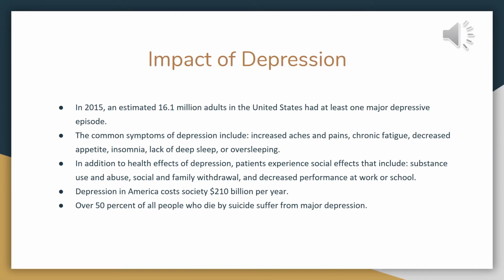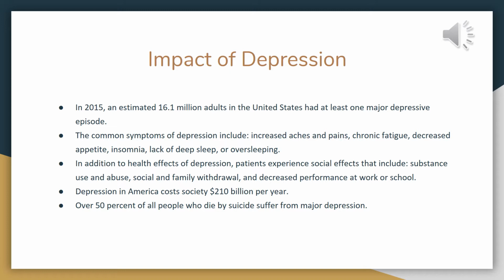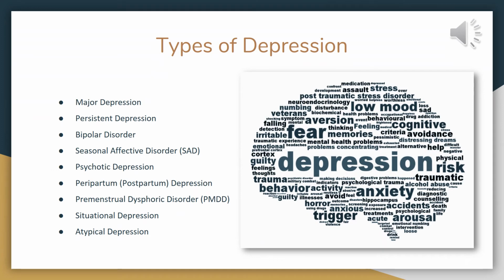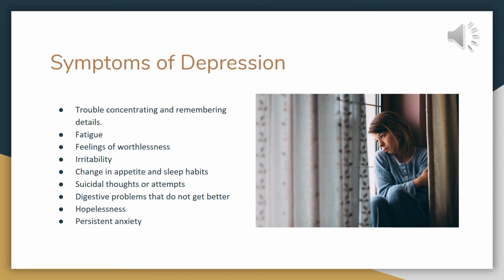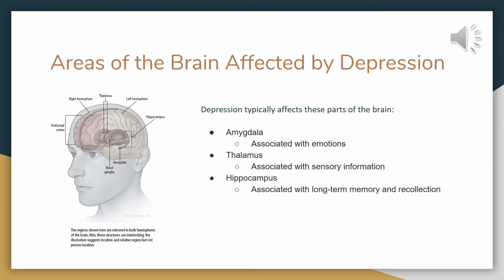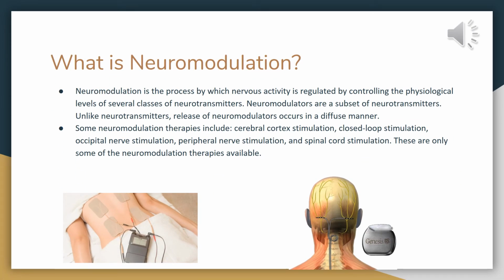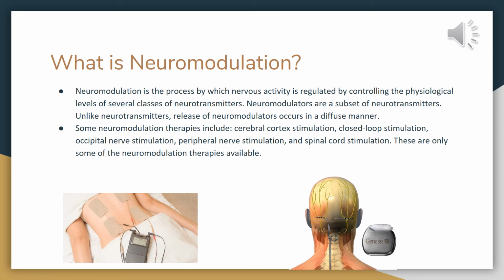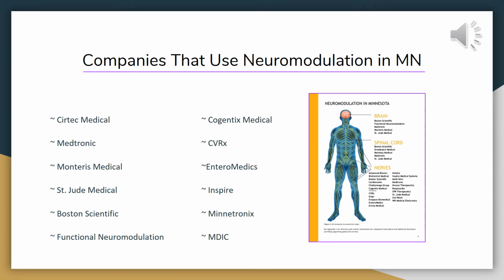2018 MnDRIVE Brain Bee Challenge: Hancock Owls